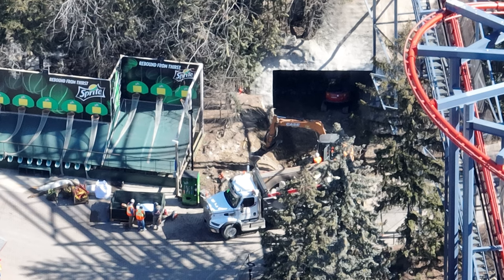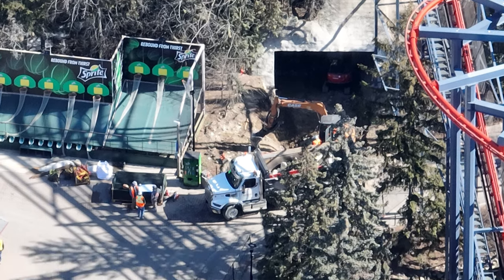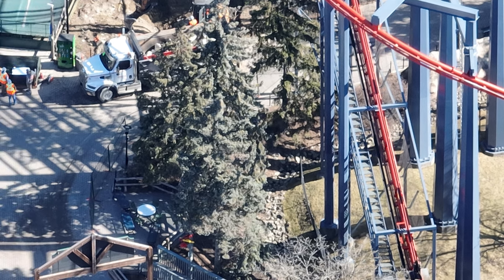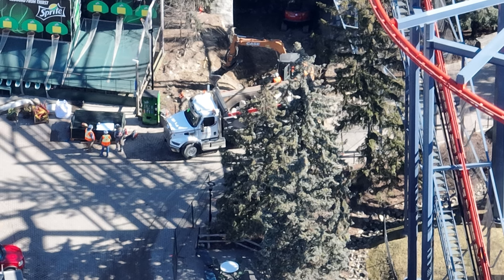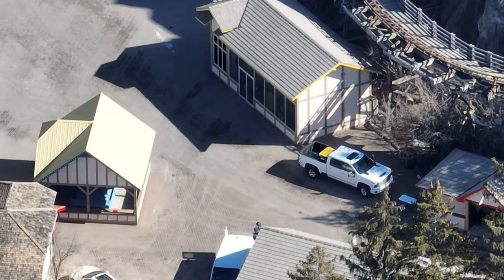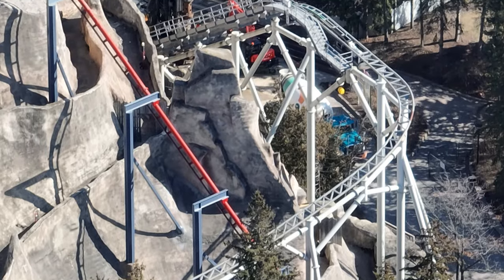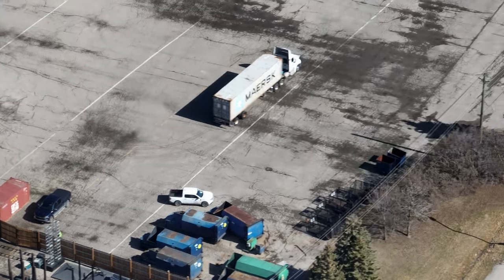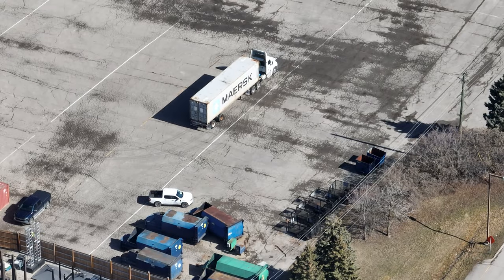Canada's Wonderland New Launch Coaster Construction